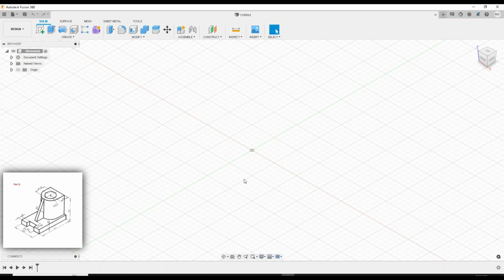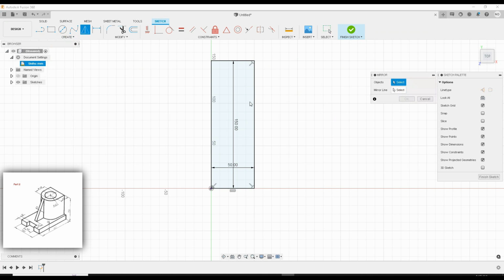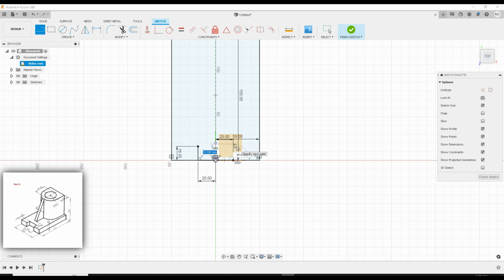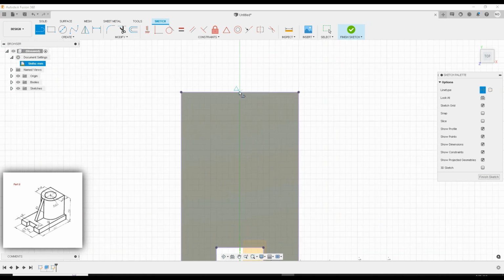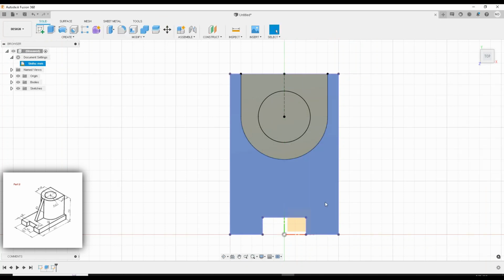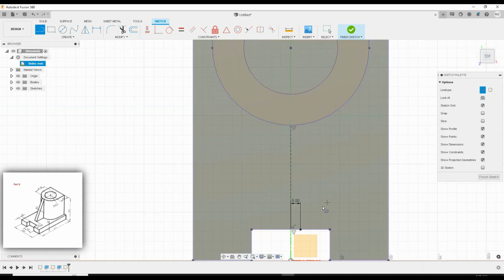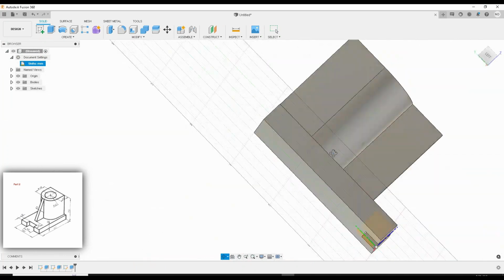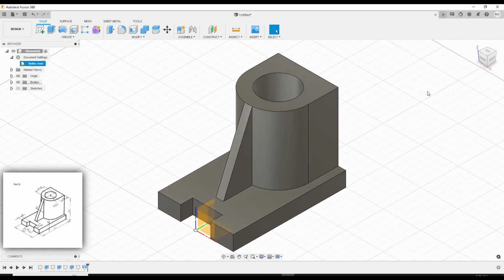Learn How to Design 3D CAD Parts using Fusion 360 in Just a Few Easy Steps! Part 2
Welcome to my 10 - part CAD Design Series. In this series, I will show you how to design different CAD parts using Autodesk Fusion 360. The difficulty will increase with each part. Click on the link here in the description to get access to dimensioned CAD drawings if you are interested in following along and trying it for yourself. I have other tutorials and time lapse videos on my channel if you are interested.